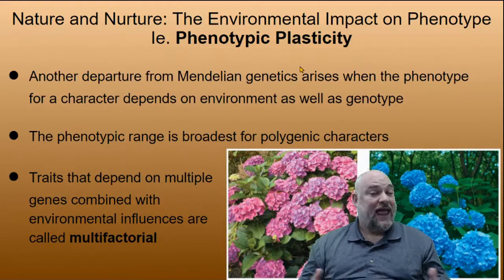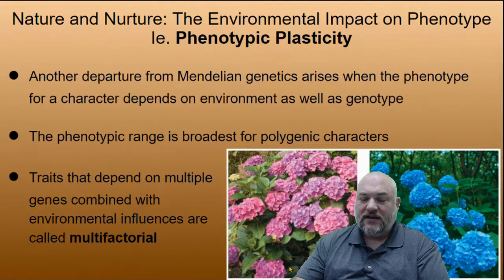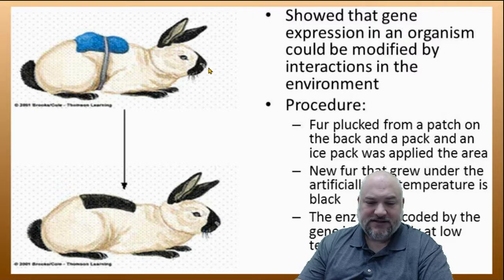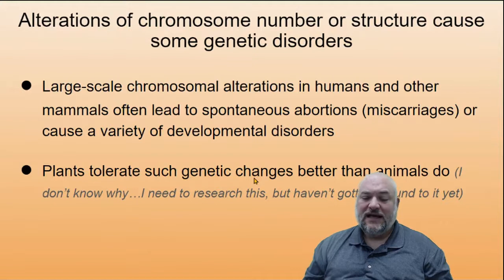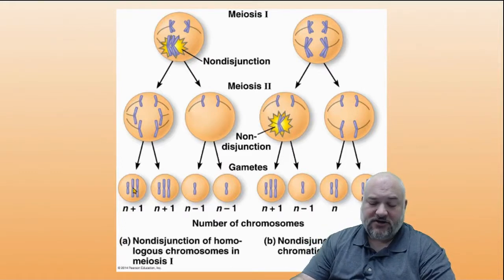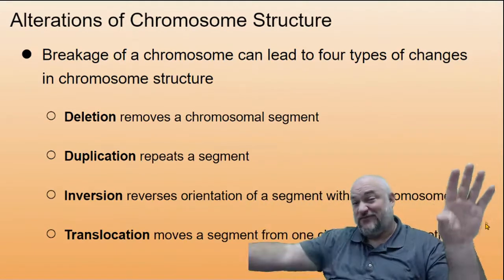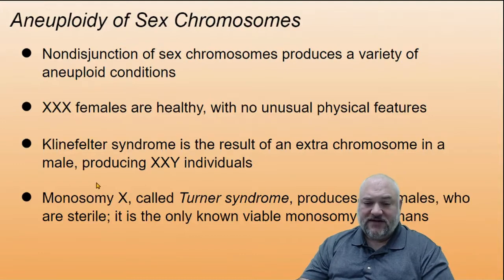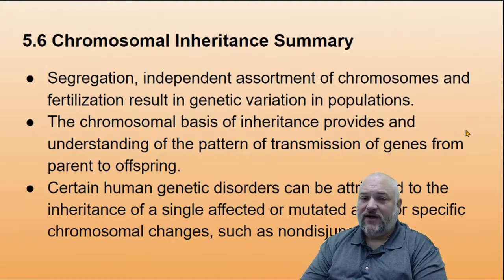AP Bio: Unit 5: Heredity: Environmental Influence & Chromosomal Basis-5.5/5.6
In this last section of our notes for Unit 5 on Heredity for AP Bio we will look at how the environment can influcentce genes and phenotype as well as review the chromosomal basis for heredity